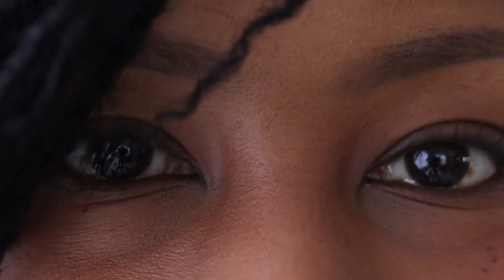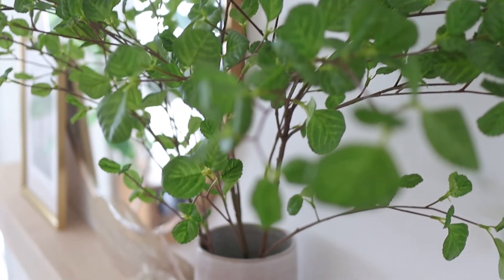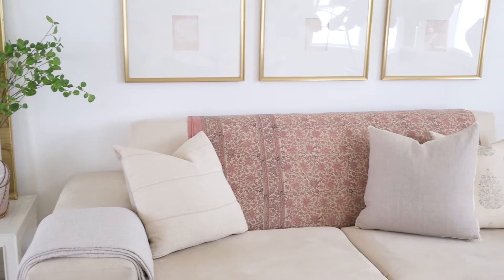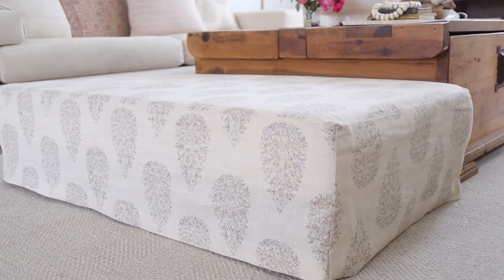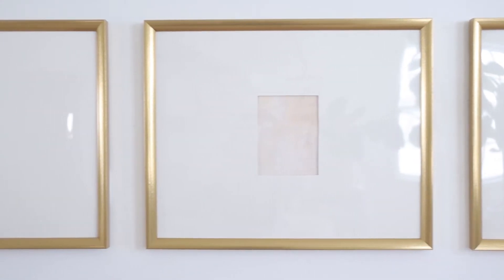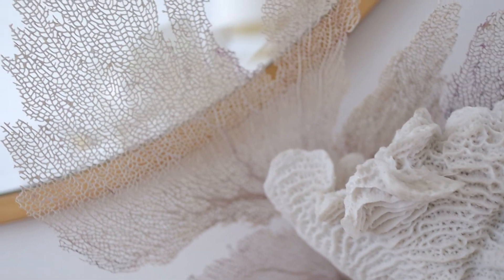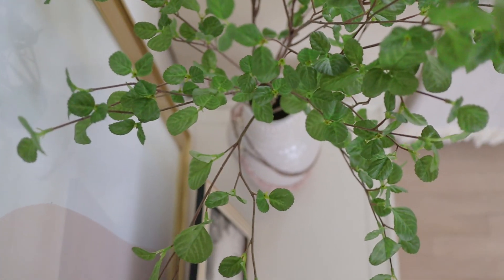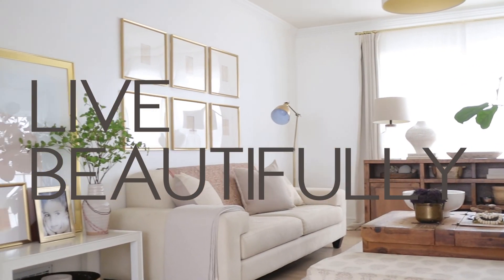Living Room Tour 2021 | Thrifted | DIY | Neutral Decor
Do you love bright, beautiful, fresh decor?  If you do,  join me as I take you on a tour of my living room and tell you how I achieved the look for less with DIYs and smart thrifting.

In this video I am taking you on a tour of my living room decor for 2021.  I used thrifted decor and DIY decor for this fresh White Living Room.

My camera Canon M50